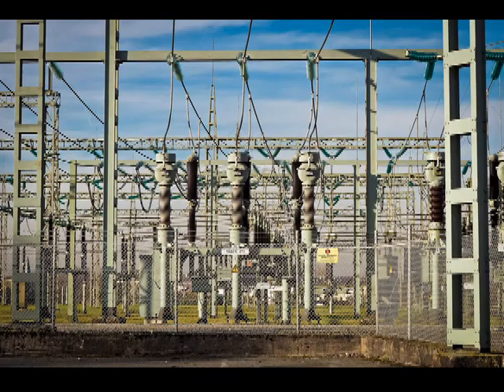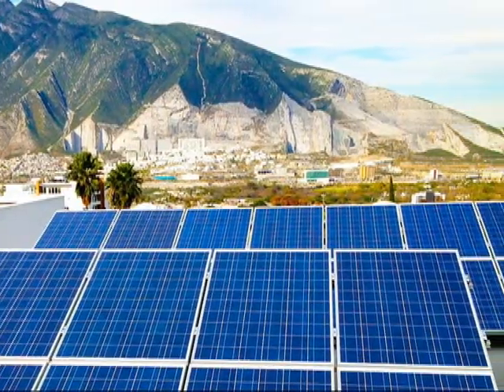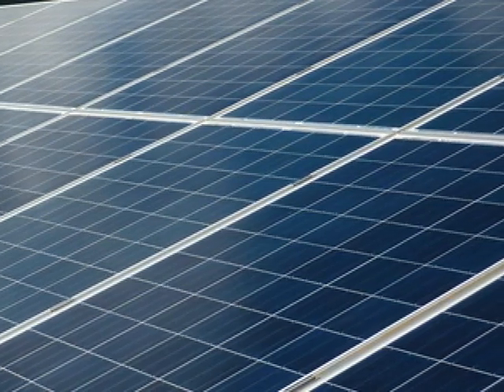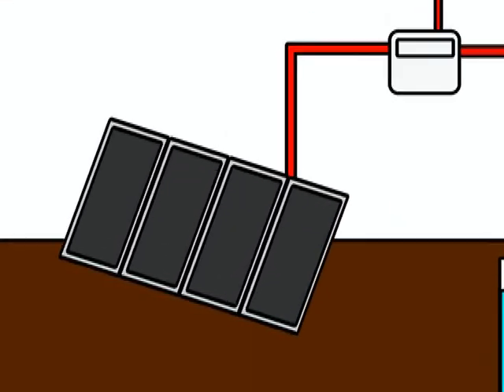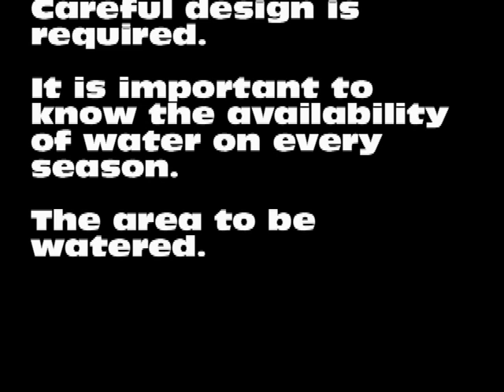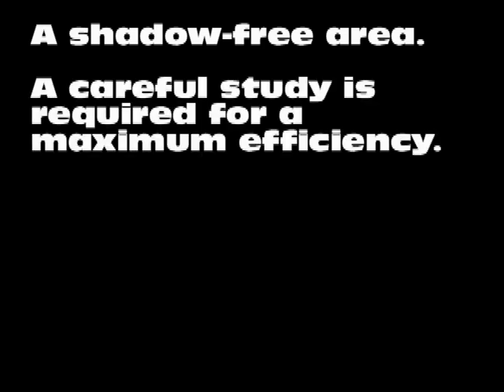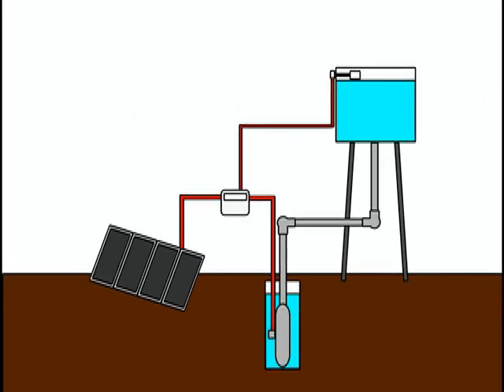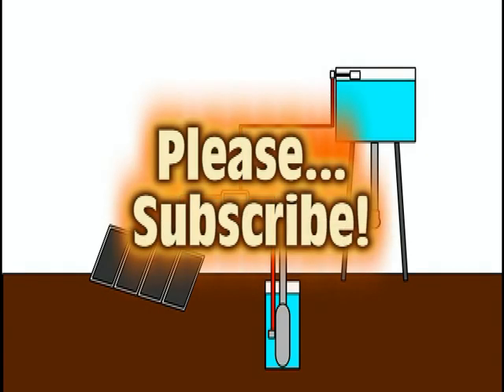Operation of a solar pumping system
A solar pumping system for a farm or ranch is a very efficient and maintenance-free system, besides very friendly to environment.